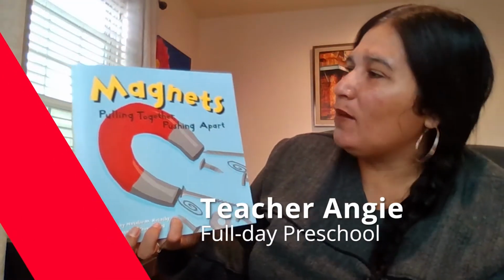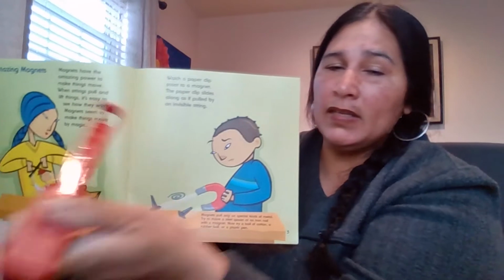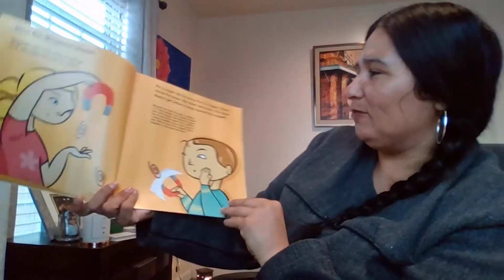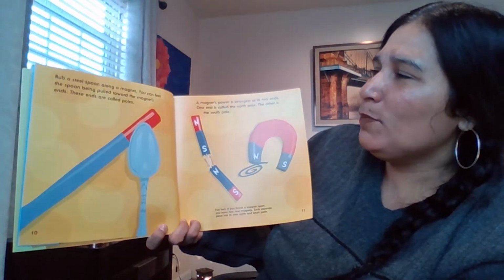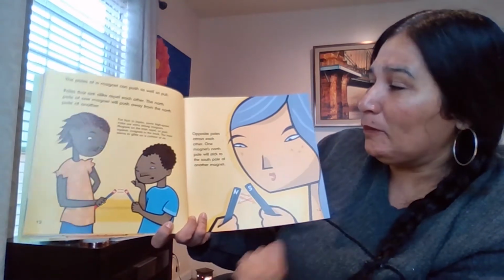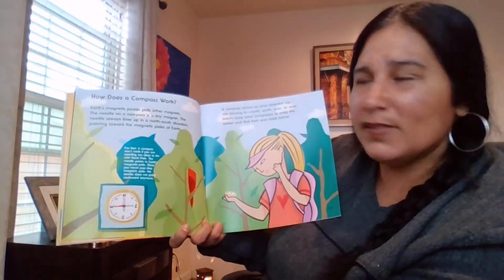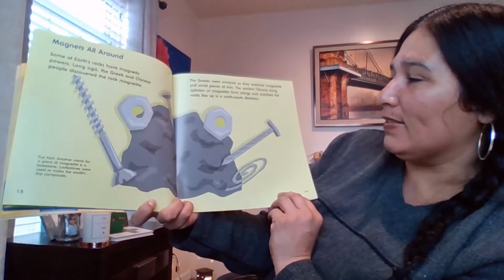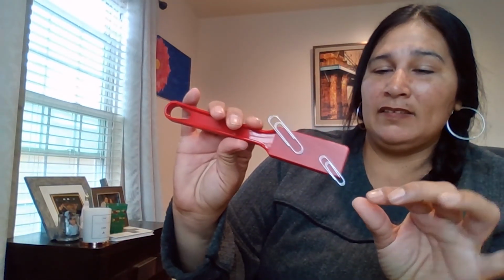Magnets Pulling Together Pushing Apart, Written by Natalie M. Resinky, Illustrated by Sheree Boyd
Read Aloud with EDL3 Teacher Angie
Magnets Pulling Together Pushing Apart
Written by Natalie M. Resinky
Illustrated by Sheree Boyd
Lesson Plan: 02/15-19/2021